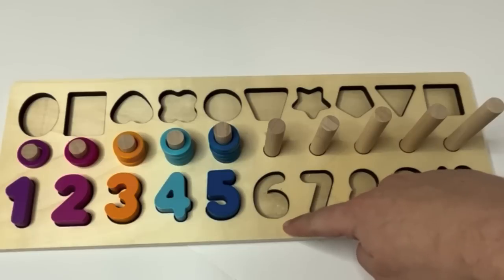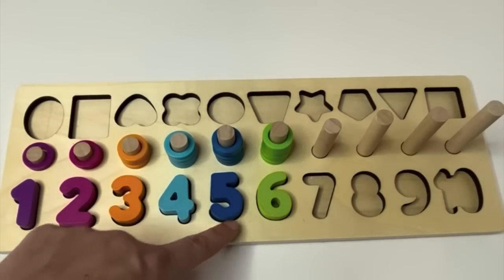Numbers & Counting Learning Activity | Shapes Activity | Educational Videos for Toddlers | STEM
Learn numbers, counting, and shapes with this fun learning activity!

Hello, families! I am working to create a kid safe channel where your toddler and young children can watch interactive educational videos that work to build foundational skills they will need to be successful in kindergarten and beyond, like number recognition, counting, shapes, colors, letter recognition, and letter sounds. I have been in education for more than ten years and look forward to bringing learning to your family.